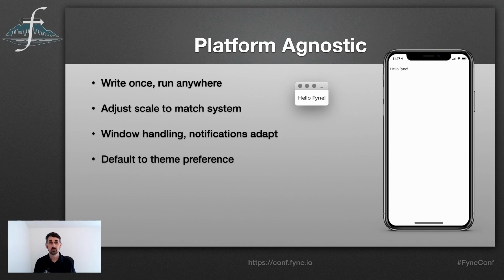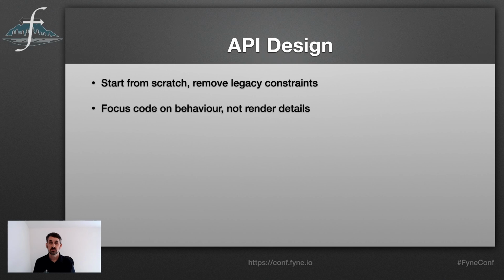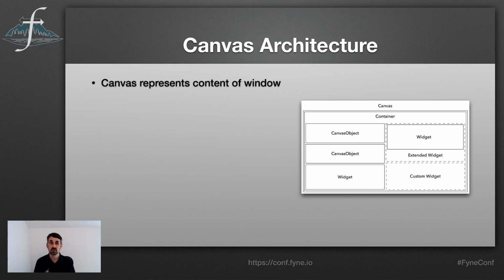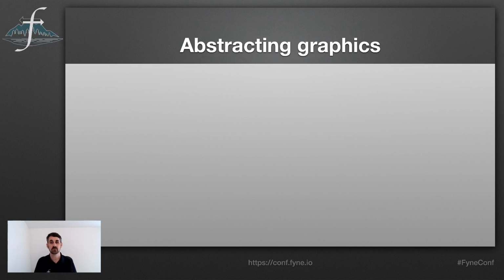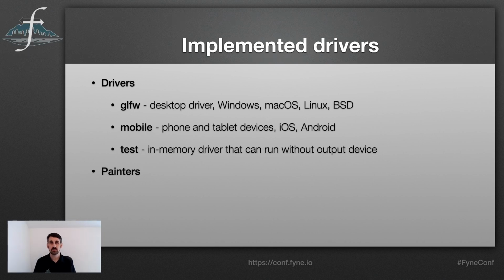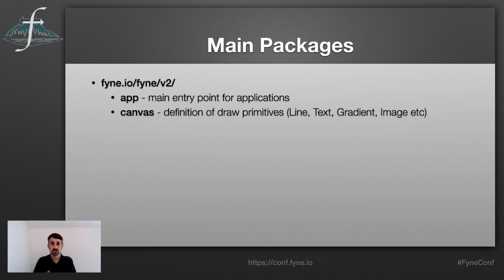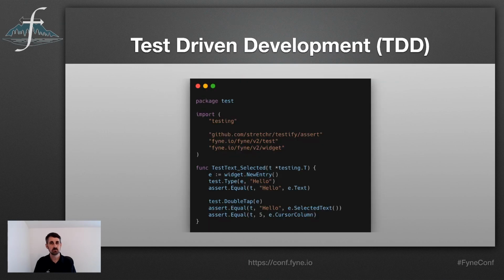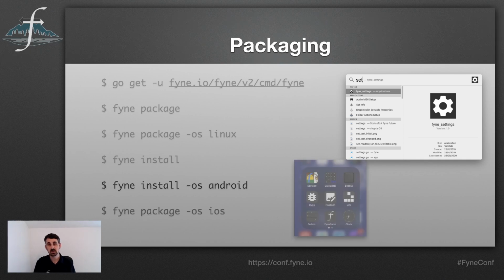FyneConf 2021 Session 2 - Architecture and Design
An overview of the design principles and architecture of the Fyne toolkit.
We also see how to build your first app, test it and install on various devices.